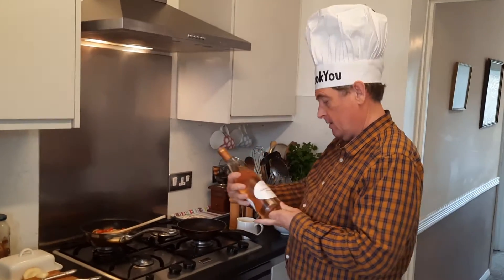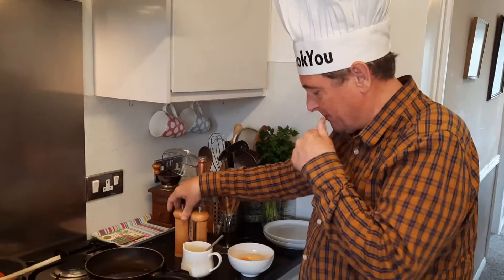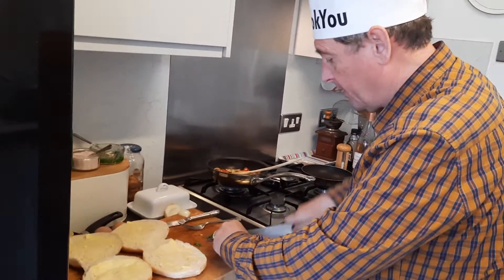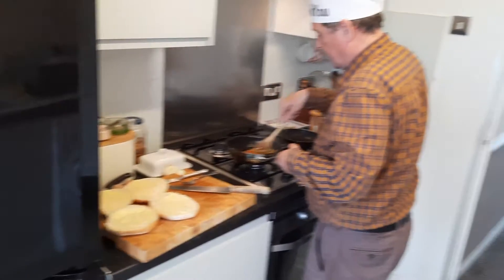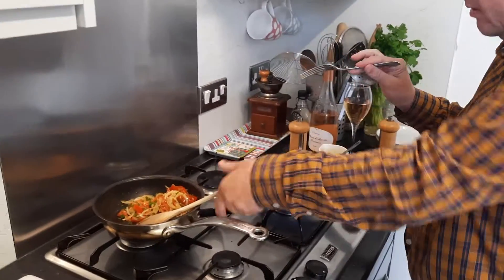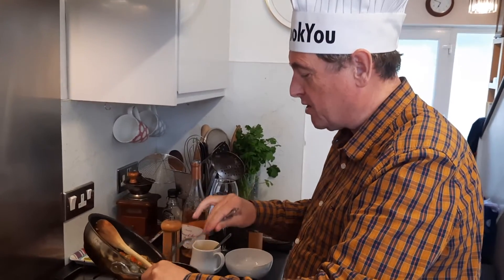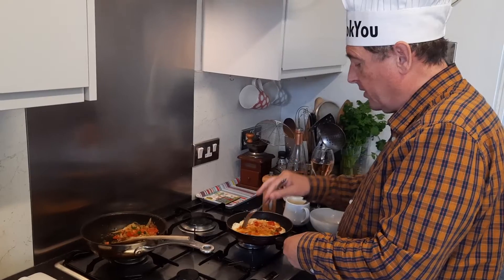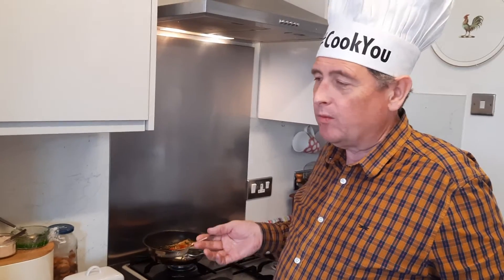Posh Egg Butties